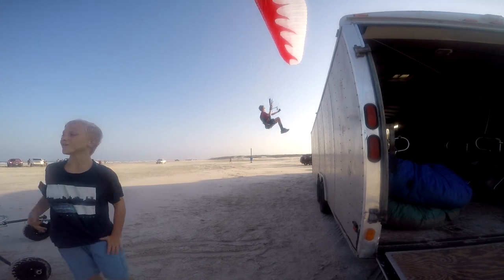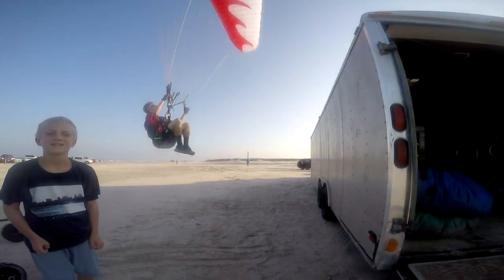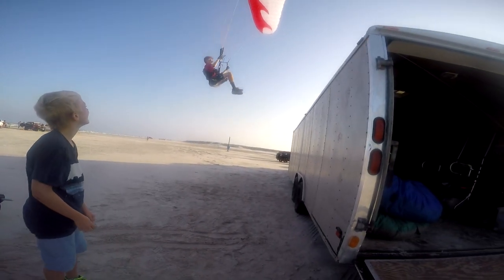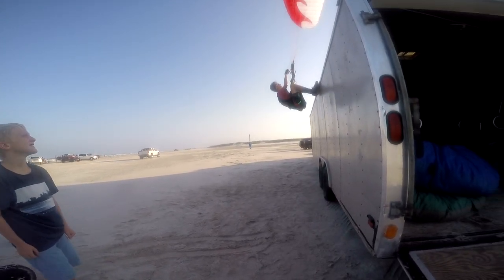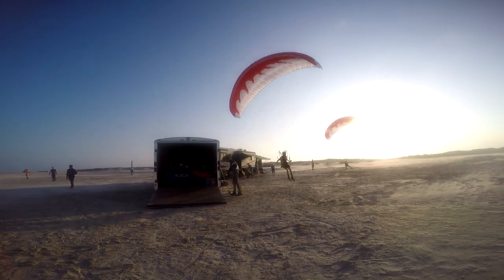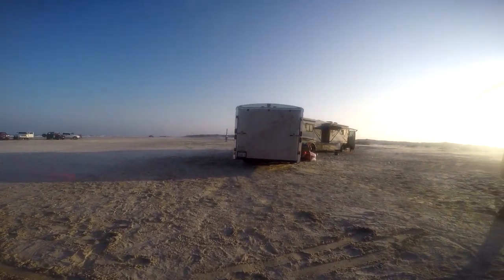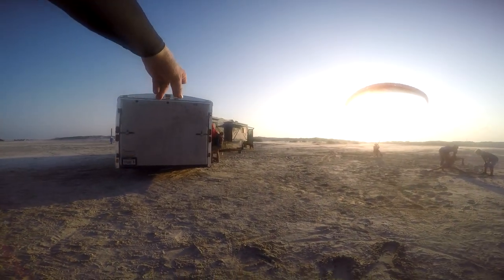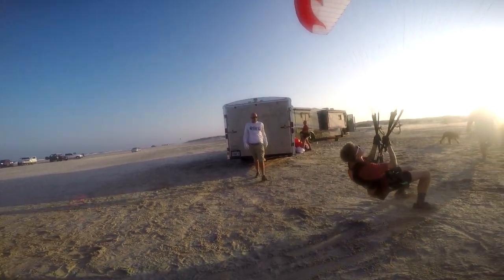Paramotor SUPER Jordan Jumps 24 ft Trailer!! Incredible Paragliding/Powered Paraglider Skills!!!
Paramotor world's best powered paragliding training has incredible results!! SUPER Jordan jumps a 24 ft trailer in one leap with an XXXXS Dominator!!! SUPER students attain such amazing skills from SUPER training because they learn directly from the WPPGA Paramotor World Champion gaining every single detail of glider control and working them into reflexes for true and real glider mastery.  This is what makes SUPERS so incredibly skilled and so safe at the same time.  Others acting as instructors can't even do what SUPER students have achieved despite being challenged to do so over and over.  The WPPGA Paramotor World Championships also makes it very easy for anyone to compete fair and square with skill against skill alone.  Master the SUPER skills and fly the best gear in the world like the SUPERS fly and its a completely different sport from what others experience.